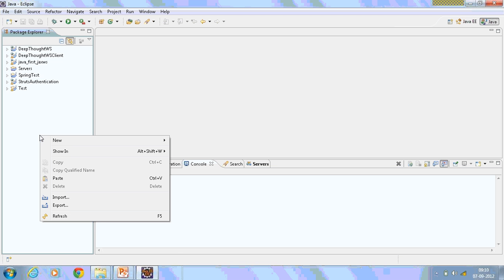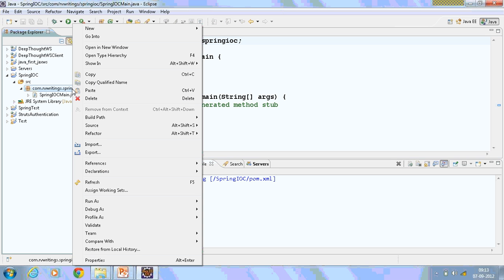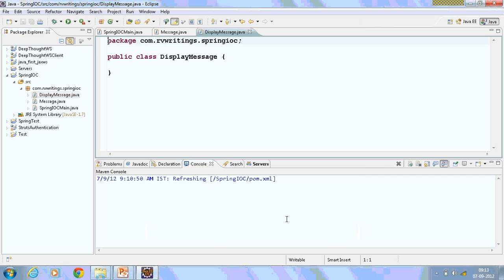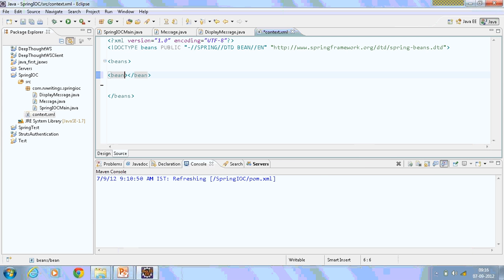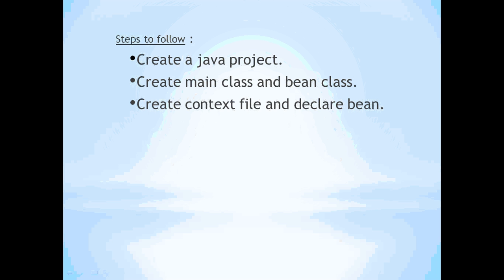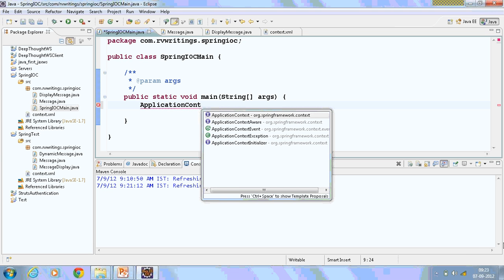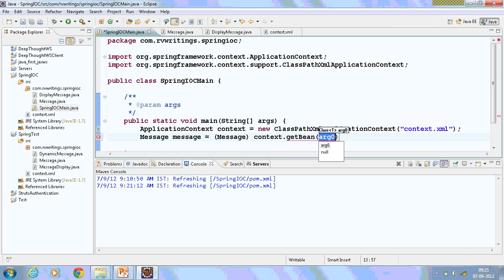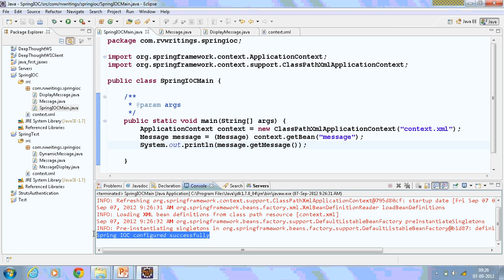Spring IOC Tutorial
"Spring example", "Spring IOC example" "Spring Tutorial"